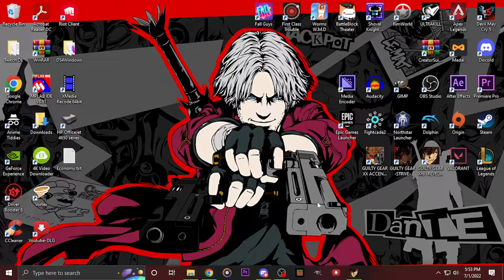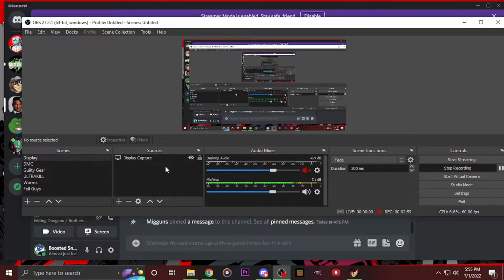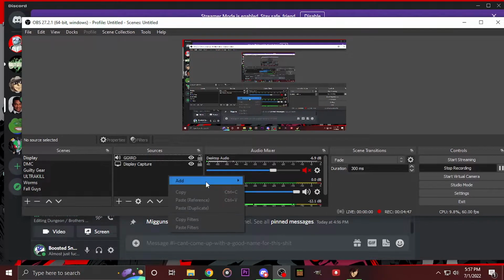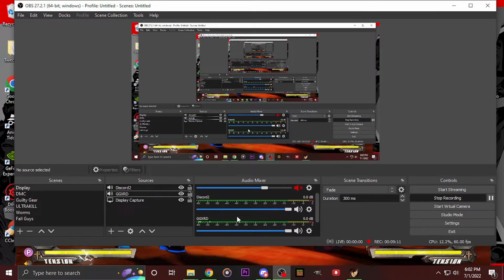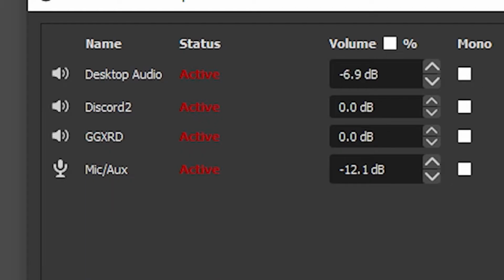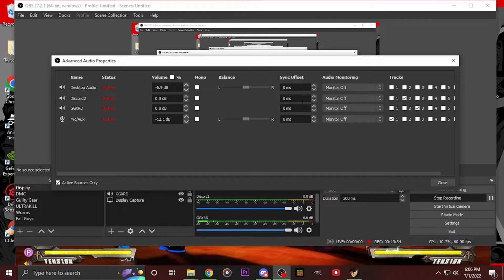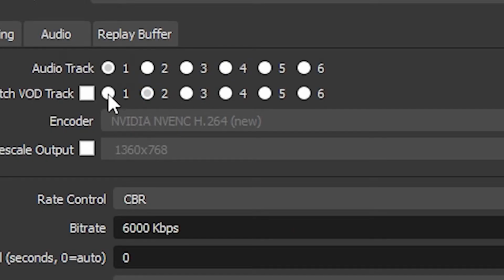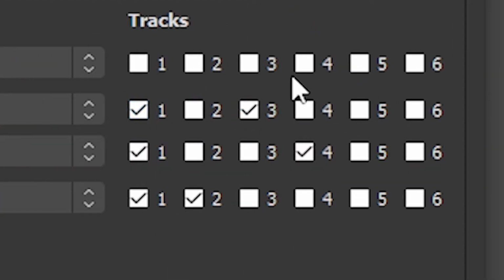How to separate audio sources in OBS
This plug-in is so cool.